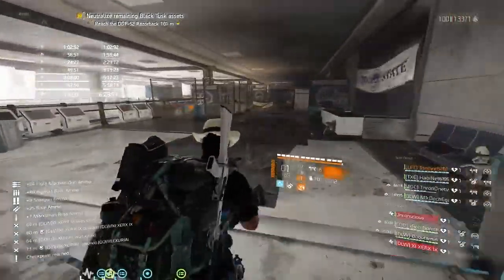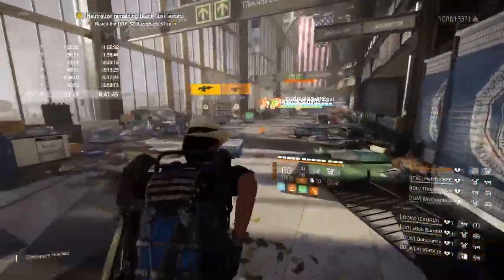Speedrun - Raid Dunkle Stunden - Neue Bestzeit 08min 48sec (29.09.2024)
Mit dieser Zeit hat keiner gerechnet!
Wir sind angetreten, eine gute 11er Zeit zu laufen - das war unser eigentliches Ziel, als wir mit dem Üben angefangen haben. Jetzt hat sich das gemeinsame Training ausgezahlt - wir haben Dunkle Stunden im Speedrun unter 9 Minuten abgeschlossen. Gratulation an
- Dobutamin
- HabiNet6195
- xBob Burnt88
- M1rDochEgal
- ThronOnetwo
- lEXURIAl
zur neuen persönlichen Bestzeit!
MarcMarco999, sei nicht traurig - wir laufen noch weiter und holen für Dich auch eine gute Zeit, versprochen! Du gehörst doch zum Kern-Team :-)
Und noch ein Dankeschön an XI XERX IX, der mitgeholfen hat, diesen Abschluss für das Team zu ermöglichen.

Die Idee hinter diesen Runs war, dass erfahrene Raid-Spieler mit Interesse an Speedruns die Chance bekommen, ein paar Techniken zu lernen und die eigenen Kenntnisse zu erweitern.
Angefangen haben wir mit dem Training für Dunkle Stunden im März 2024. Wir haben dann 1x die Woche für ca. 2,5 Stunden im festen Team geübt und sind mehrmals die Woche mit einer Random-Gruppe Dunkle Stunden gelaufen.
Ich bedanke mich noch einmal ganz herzlich bei allen Team-Mitgliedern, die bis jetzt durchgehalten haben und sich auf viele neue Techniken und Mechaniken eingelassen haben. Danke für Eure Geduld! Als nächstes wechseln wir dann wieder zu Stahlross und schauen, ob wir dort noch ein paar Minuten einsparen können :-)

*Info for English-speaking players*
Nobody expected this time!
We set out to run a good time of 11 minutes - that was our actual goal when we started practicing. Now the joint training has paid off - we have completed Dark Hours in a speedrun in under 9 minutes. Congratulations to
- Dobutamin
- HabiNet6195
- xBob Burnt88
- M1rDochEgal
- ThronOnetwo
- lEXURIAl
for the new personal best time!
MarcMarco999, don't be sad - we'll keep running and get a good time for you too, I promise! You are part of the core team :-)
And another thank you to XI XERX IX, who helped to make this finish possible for the team.

The idea behind these runs was to give experienced raid players with an interest in speedruns the chance to learn a few techniques and expand their own knowledge.
We started training for Dark Hours in March 2024, practicing once a week for about 2.5 hours with a fixed team and running Dark Hours several times a week with a random group.
Once again, I would like to thank all team members who have persevered so far and have embraced many new techniques and mechanics. Thank you for your patience! Next, we'll switch back to Iron Horse and see if we can save a few more minutes there :-)